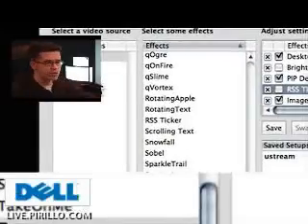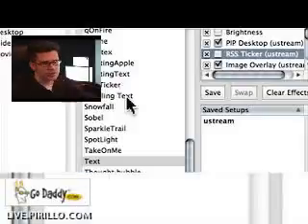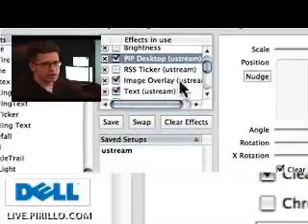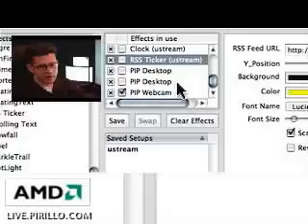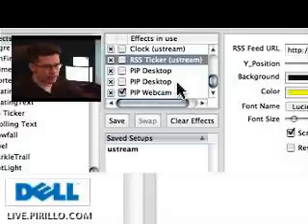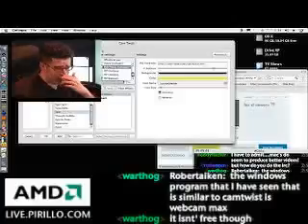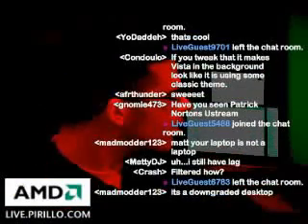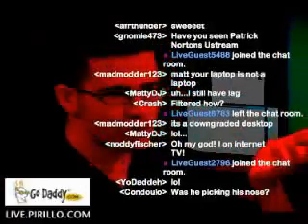Live Video Production